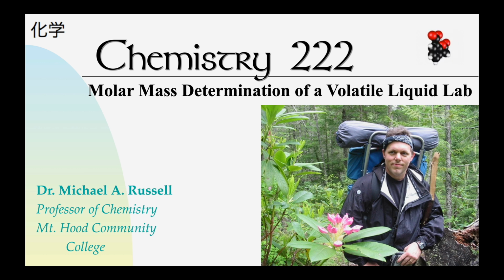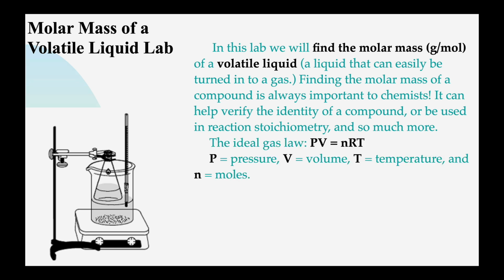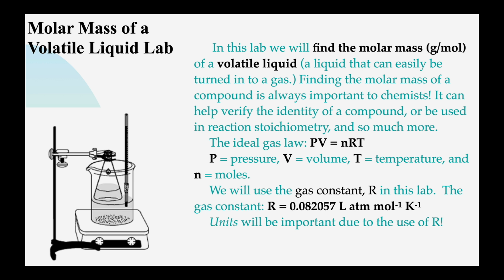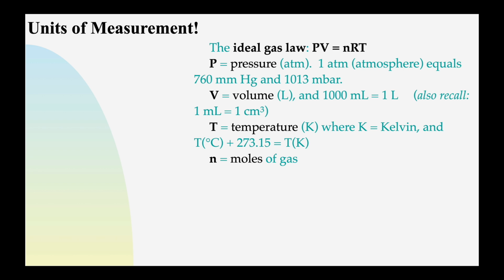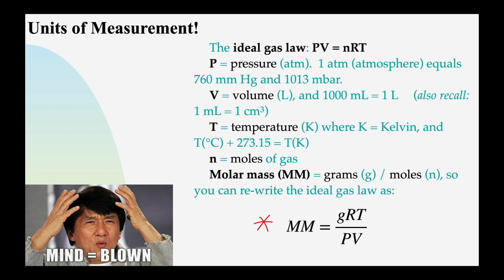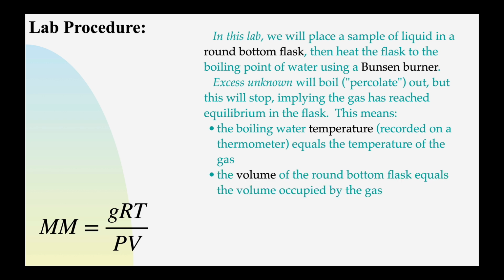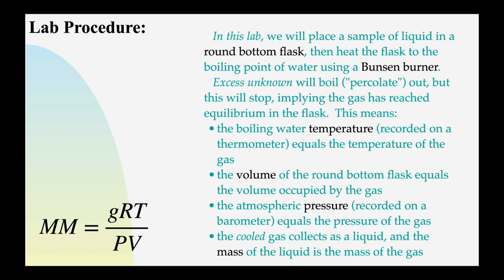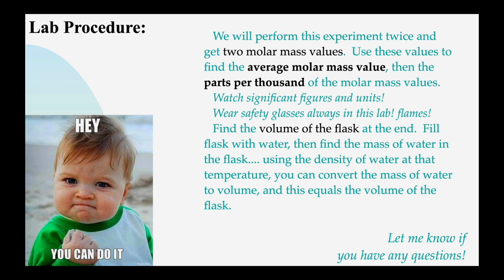CH 222 Molar Mass of a Volatile Liquid Lab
This video offers instructions and examples relevant to the CH 222 Molar Mass of a Volatile Liquid Lab; it can help prepare you for lab before you perform it and help with the write up afterwards too. Email the instructor if you have any questions. good luck!